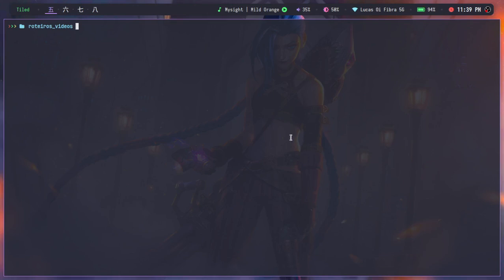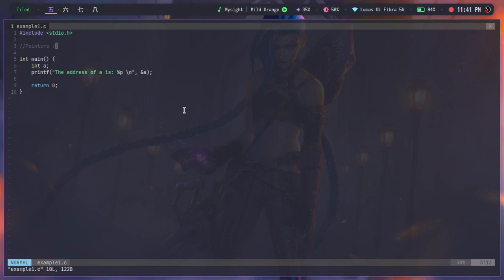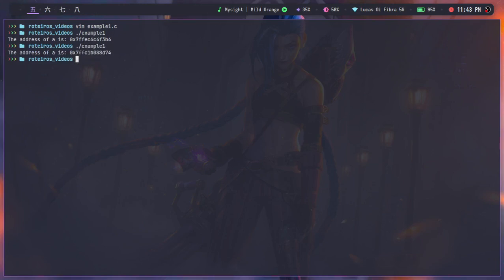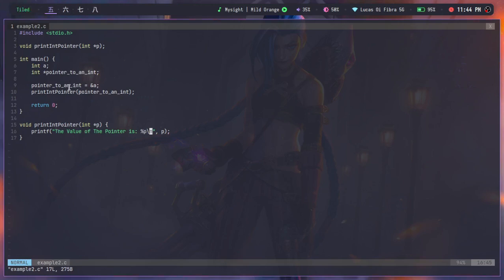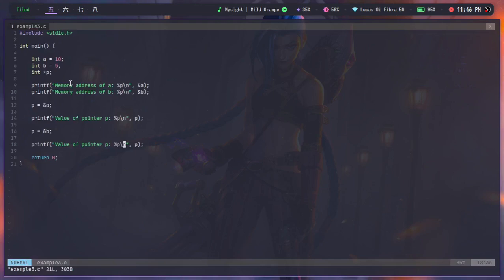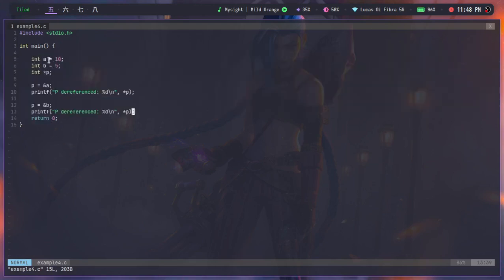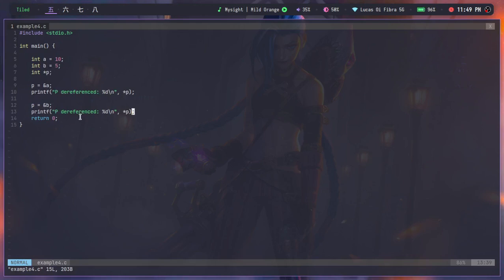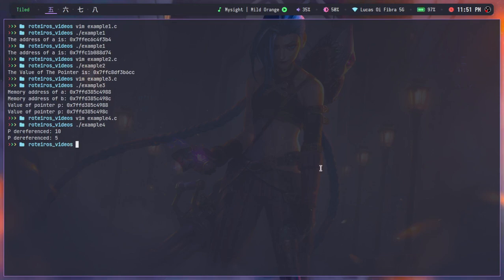me explaining pointers in C with Jinx in the back